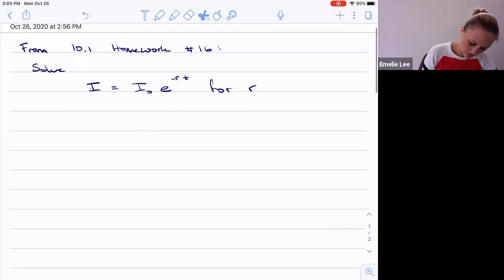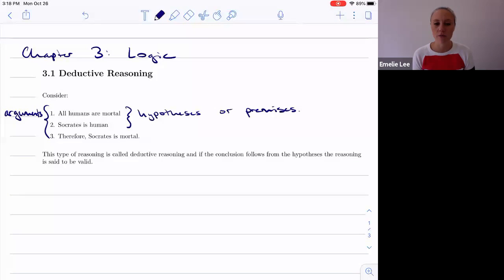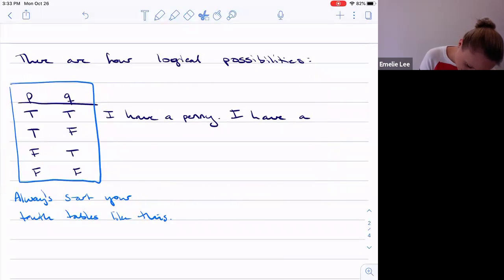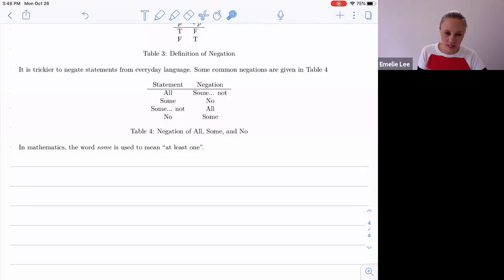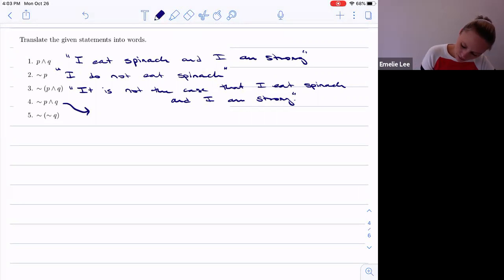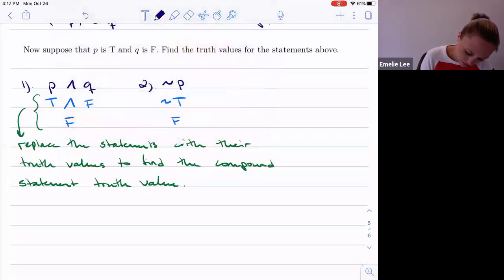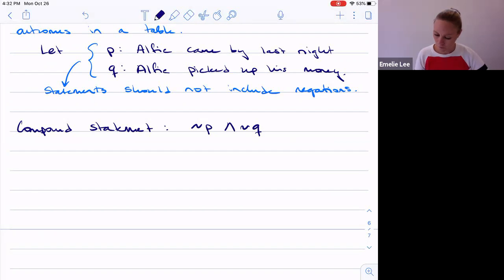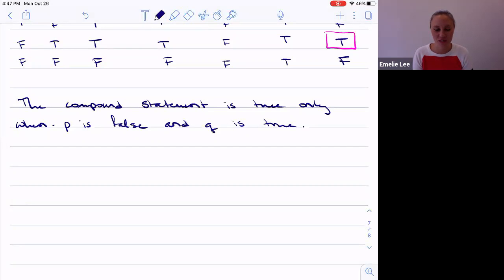Math 139 Lecture 12 Oct 26 Logic Part 1